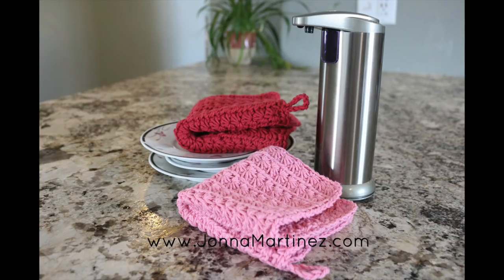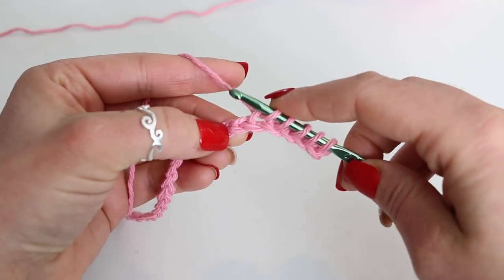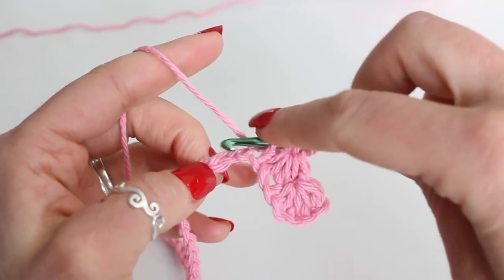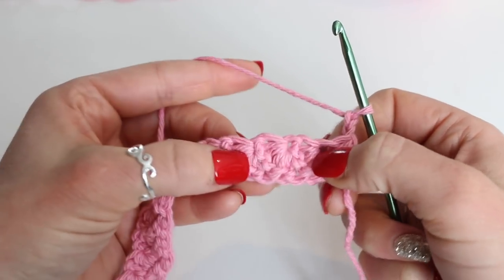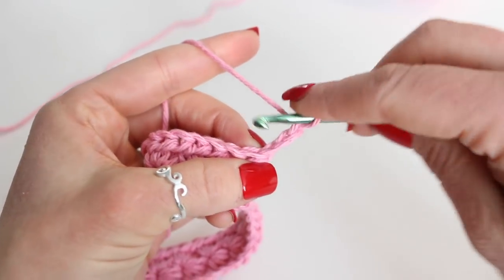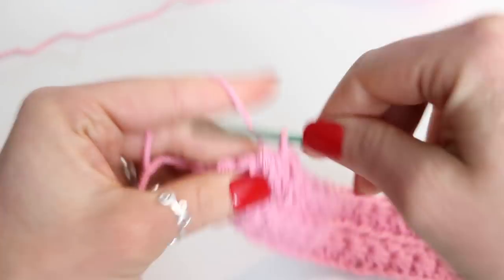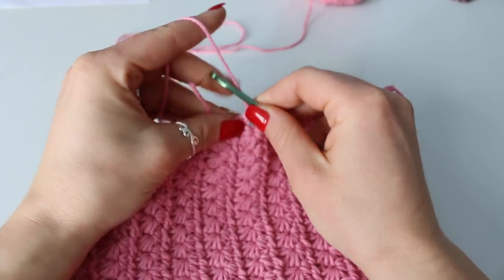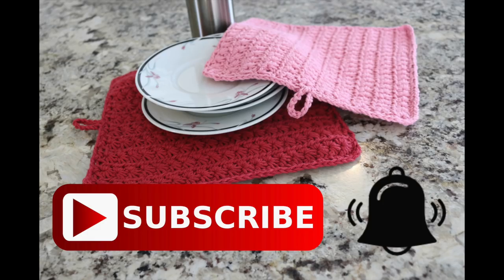How To Crochet A Star Stitch Dishcloth | Dish cloth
In this tutorial I will teach you how I crochet these beautiful star stitch dishcloths. To make these dishcloths I used cotton yarn, a G 4.00mm crochet hook, scissors, and a yarn needle.
They are very easy to work up and almost too pretty to use!
Great for gift giving and even wonderful for the bath.
I hope you’re having a lovely crochet day. ~Jonna

Based on:
DISHCLOTH PATTERN

PEACHES AND CREME COTTON

SUGAR AND CREME COTTON YARN

ROSE SCISSORS

YARN NEEDLES

AUTO SOAP DISPENSER